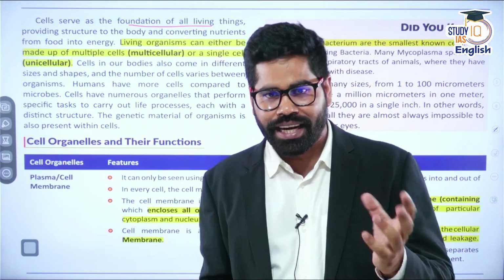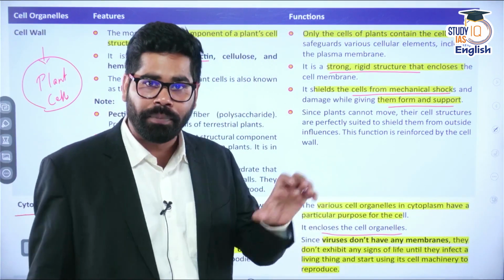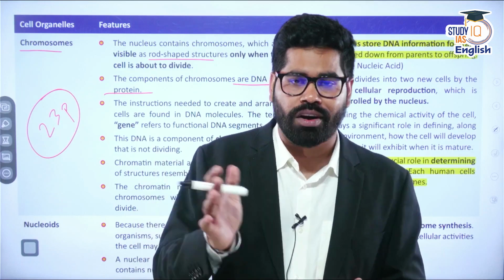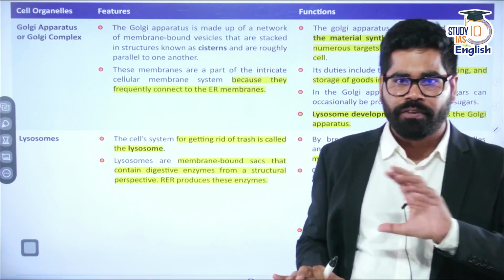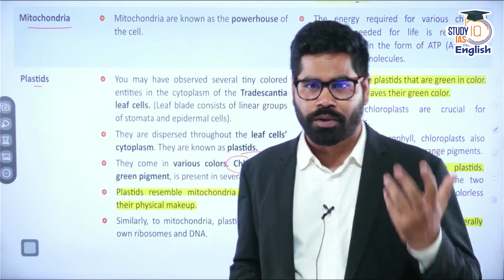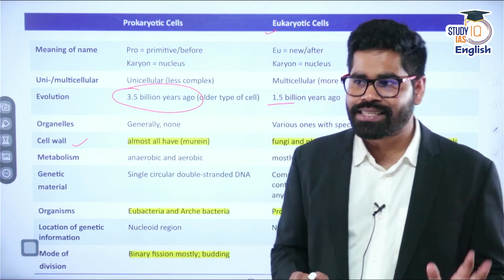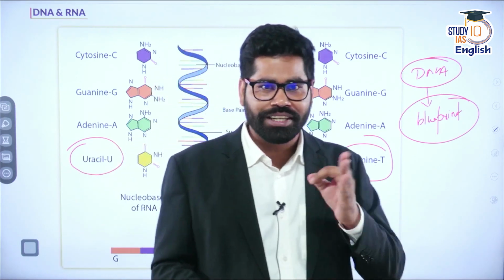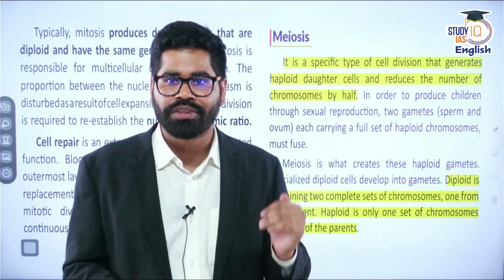Science and Technology Lecture Series | Cells & Organism | Kinshuk Parashar | StudyIQ IAS English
Are you preparing for the UPSC examination and struggling to grasp the fundamentals of biology? Look no further! Our comprehensive video, "Cells & Organism" is your ultimate guide to mastering this crucial topic.

🔬 In this Session we are going to talk about the first chapter of our Science & Technology book.

🧬 Here's what you'll learn in this video:
1️⃣ Cell Basics: Discover the fundamental characteristics of cells and why they are the building blocks of life.
2️⃣ Cell Structure: Dive deep into the different parts of a cell, such as the cell membrane, cytoplasm, and nucleus.
3️⃣ Organelles: Explore the various organelles found within cells, including mitochondria, endoplasmic reticulum, and Golgi apparatus.
4️⃣ Cell Types: Learn about prokaryotic and eukaryotic cells and their key differences.
5️⃣ Cell Functions: Understand the vital functions that cells perform to sustain life, such as metabolism, reproduction, and homeostasis.

🌟 Don't miss out on this essential biology lesson that can significantly impact your UPSC exam performance. Hit the play button now, and let's unlock the mysteries of cells together!

Admissions Closing on 6th Sept, 2023 | Class Timing -1:00 PM